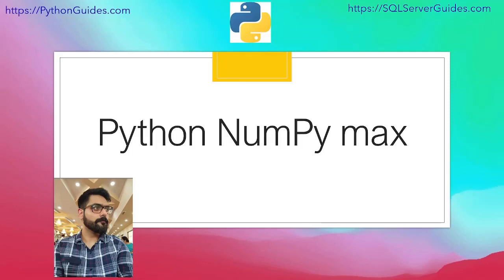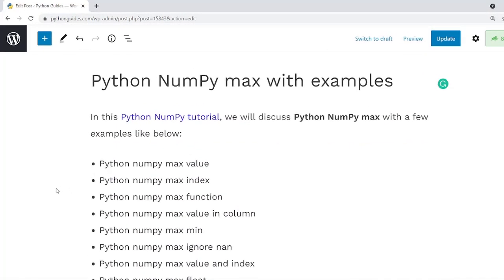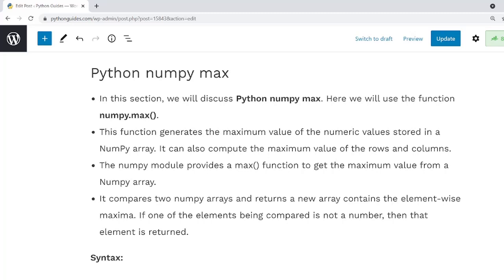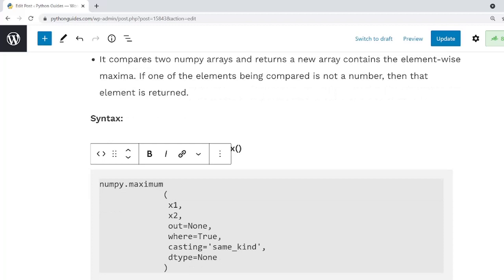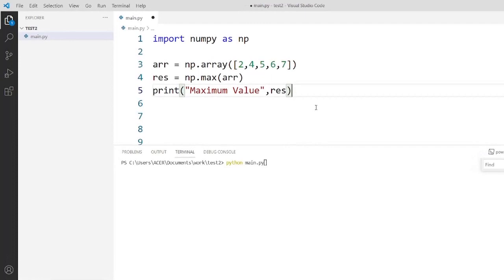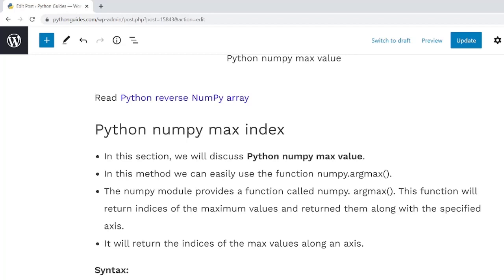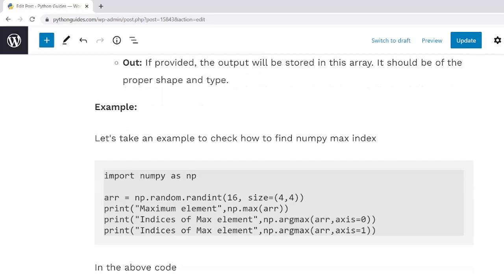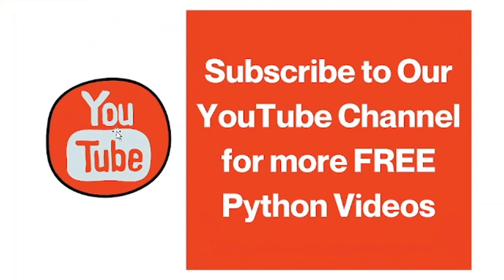How to find the maximum value in NumPy Python | Python NumPy max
In this Python NumPy video tutorial, we will understand how to find the maximum value in NumPy Python.  Here I explain, how to use the numpy.max() function in NumPy Python.
Additionally, I have covered:
1. How to find the NumPy array max value in Column
2. How to find the minimum value in NumPy Python
3. How to find the maximum value in NumPy Python through the index

Time Stamp:
0:00-Introduction
0:17- What is NumPy max function
2:09- Syntax of NumPy max function
4:06- Python NumPy index
4:48- Syntax of the numpy.arg max function
Get all the source code from the Python tutorial, Python NumPy max with examples